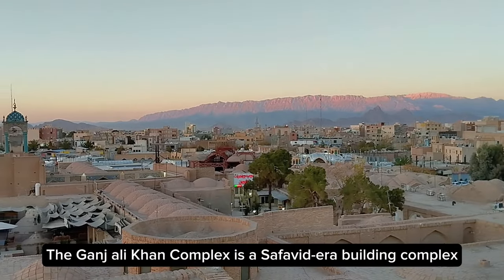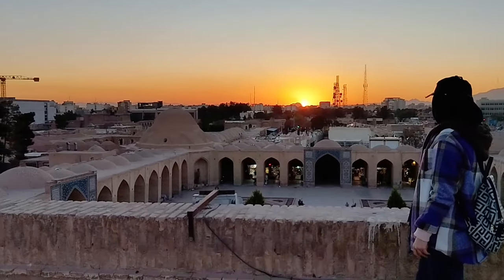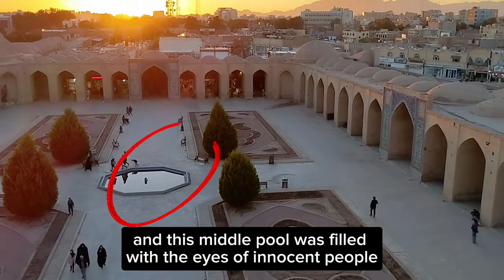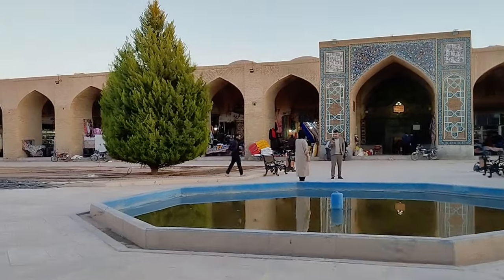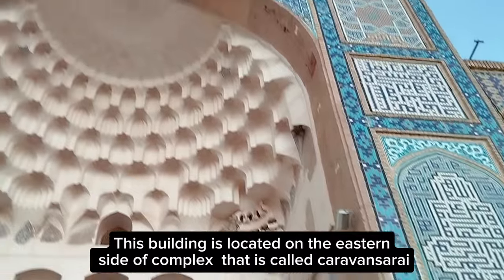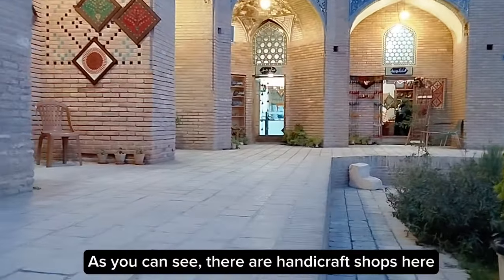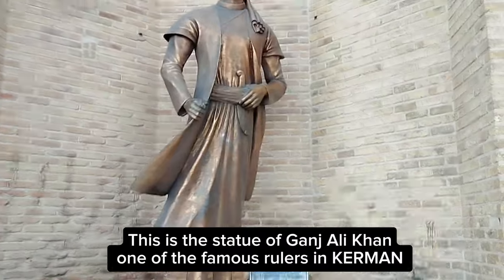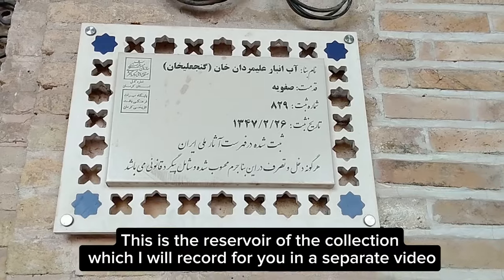IRAN 🇮🇷How much do you know about IRAN?/walk with me to khow more about IRAN/IRAN Vlog 2024,ایران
🎦The Ganjali Khan Complex  is a Safavid-era building complex, located in the old center of city of KERMAN, IRAN. The complex is composed of a school, a square, a caravansarai a bathhousr(hammam), an Ab Anbar (water reservoir), a mint a mosque and a bazaar.
The Ganjali Khan Complex was built by Ganj Ali Khan who governed Kerman, Sistan and Kandahar provinces from 1596 to 1621 under Safavid Shah Abbas I. A number of inscriptions laid inside the complex indicate the exact date when these places have been built. The architect of the complex was Mohammad Soltani from Yazd.

In this episode, I will go to Ganj Ali Khan's collection and show you almost all its parts.

📍My name is hani,I am from KERMAN, IRAN.I am fond of walking, traveling,I want to share my own videos, historical places,life styles, culture, eventhough cost of living in IRAN.I hope  you enjoy & motivate me with your like & Subscribe .Thanks alot🌹🌹🌹

Iran vlog
Iran walk
traditional places
life styles
Iranian people
free hijab
Iran 2023 real life vlog